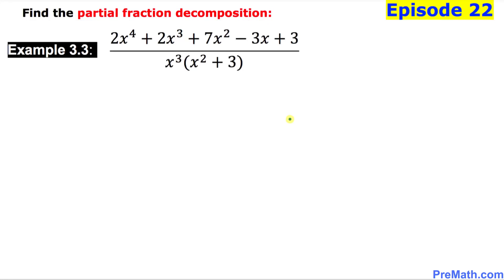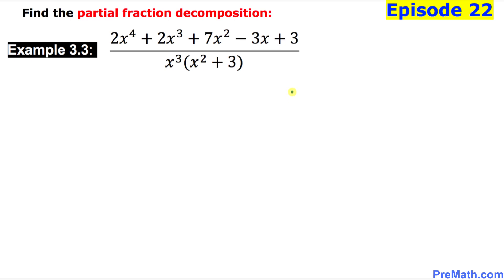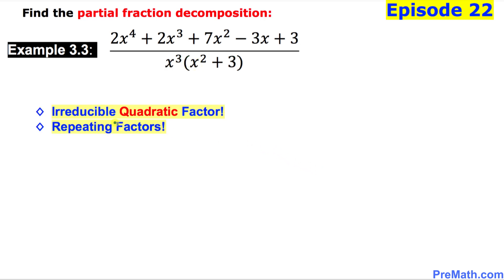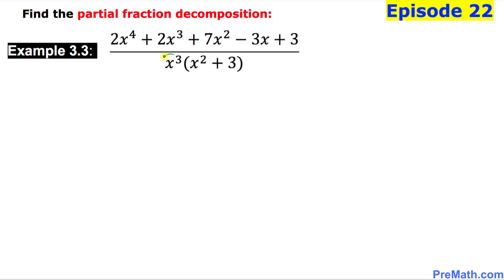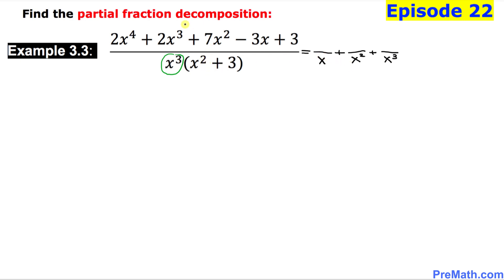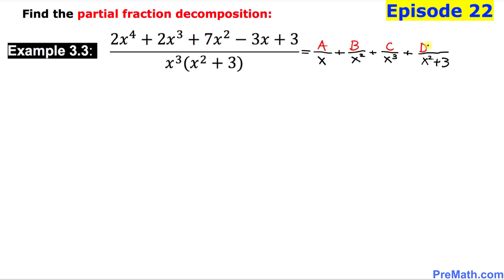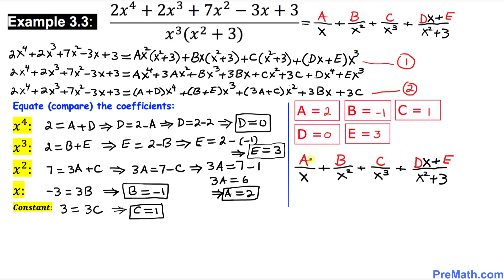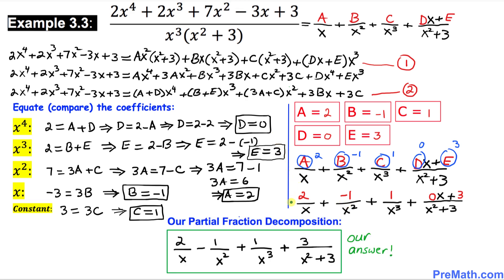Episode 22 | Partial Fraction Decomposition Involving a Repeating & Quadratic Factor | Easy Tutorial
Episode 22: Learn how to find the partial fraction decomposition when a power 4 (x^4) polynomial is present in the numerator and the denominator contains cubic (repeating) and quadratic factors. Simple step-by-step tutorial by PreMath.com